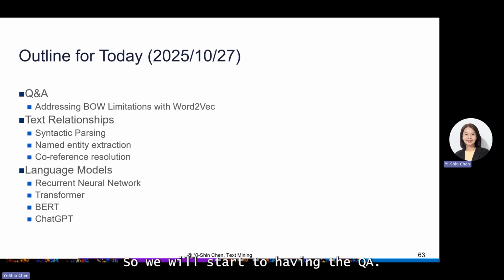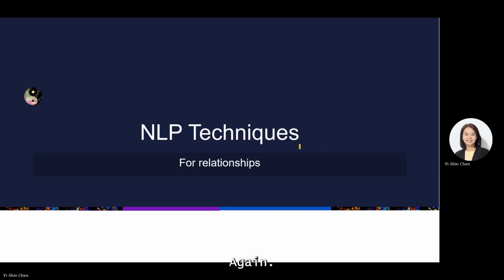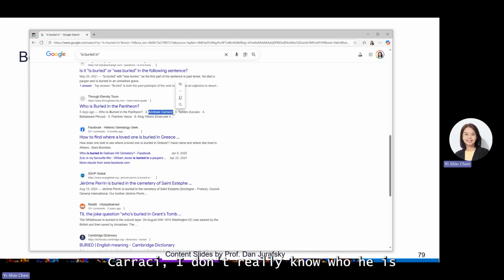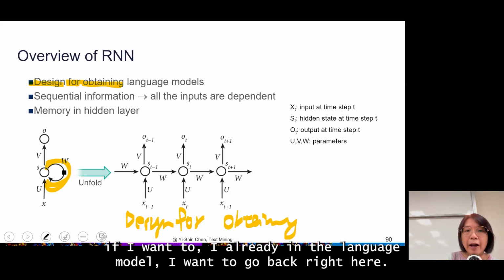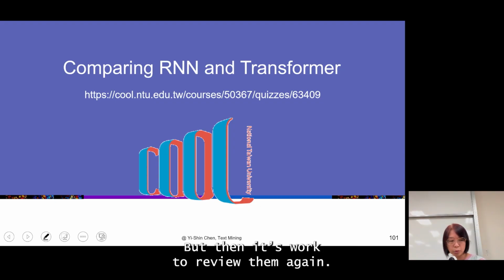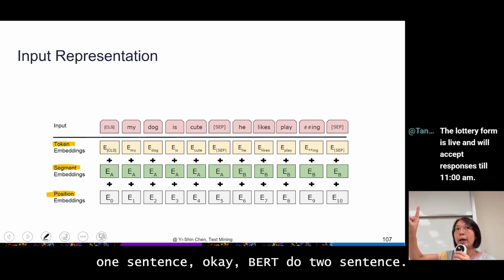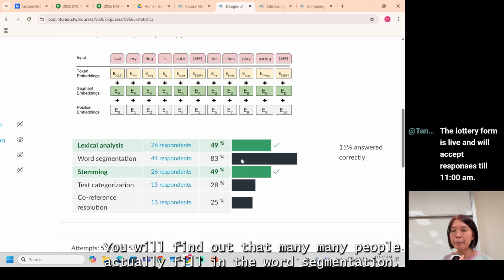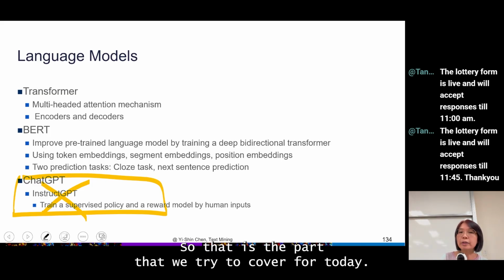2025 ISA5810 Session 6 - Text Mining Part II